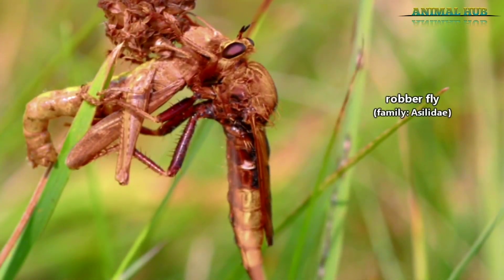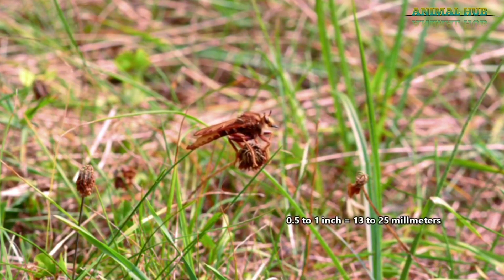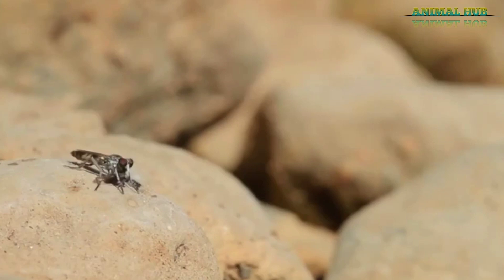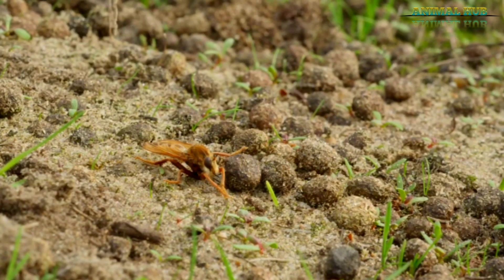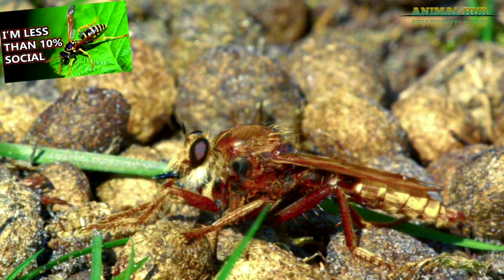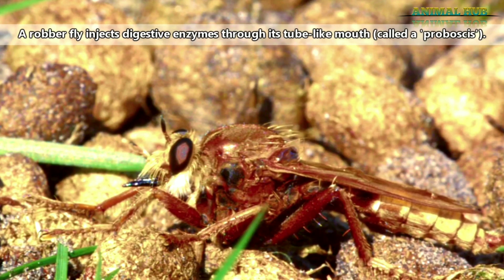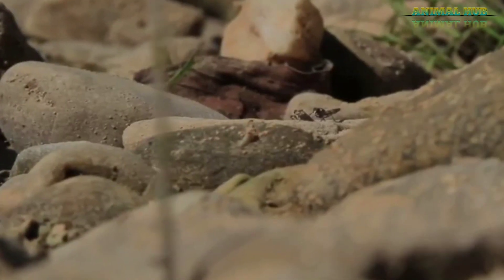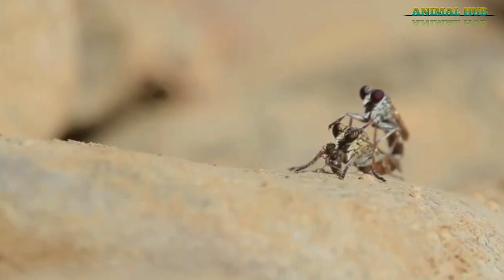Untitled 1080p 3